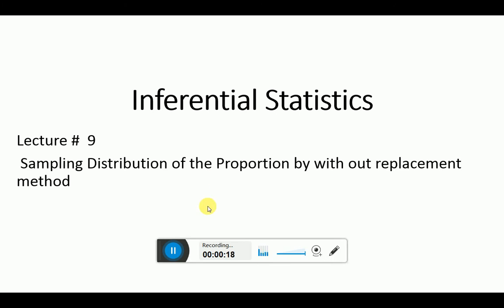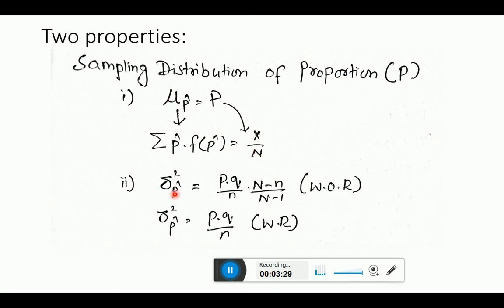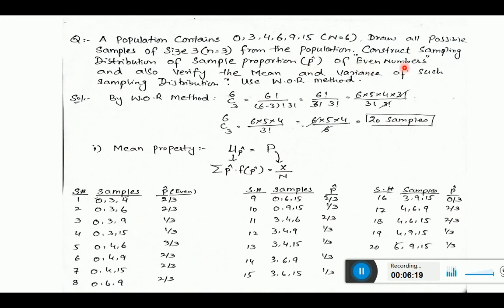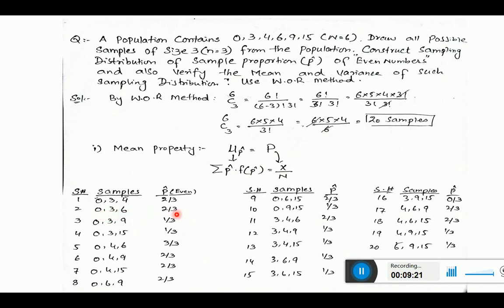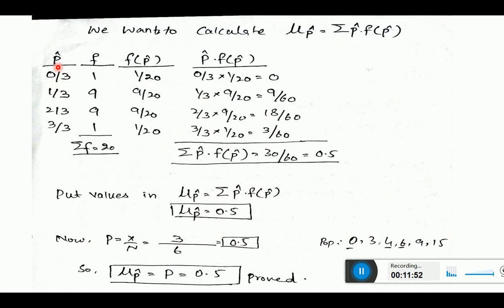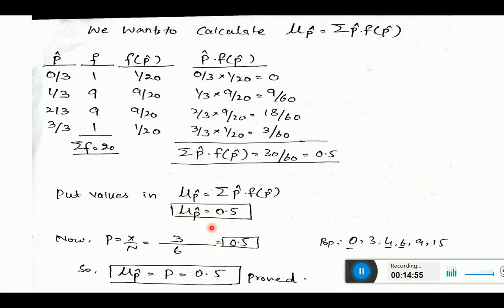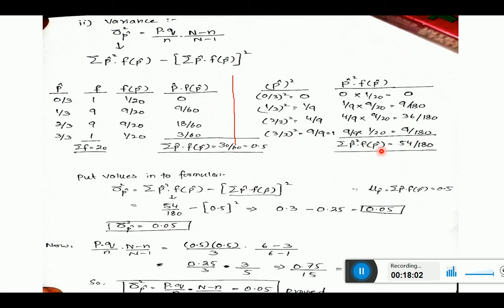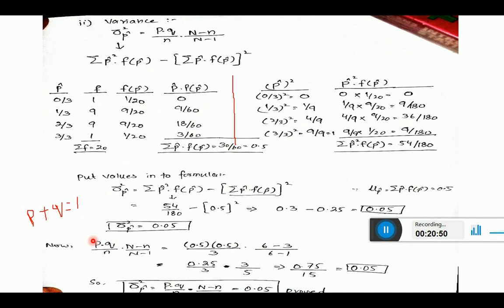Lecture#9 Sampling Distribution of proportion, mean and variance by WOR